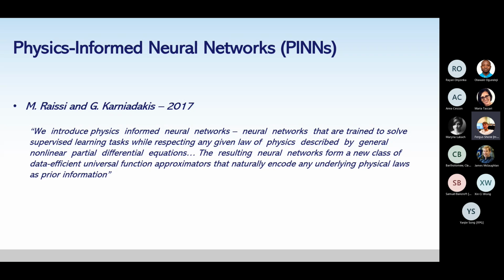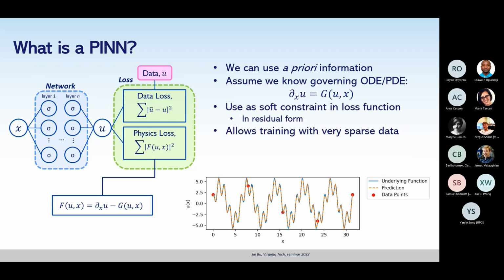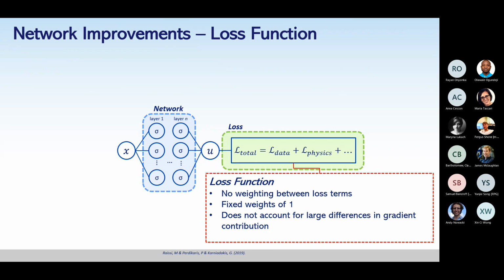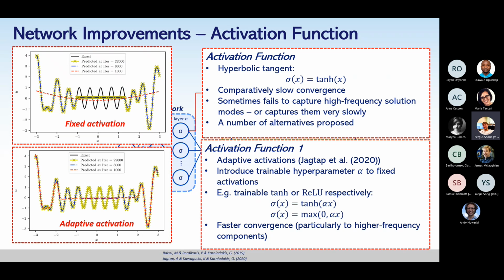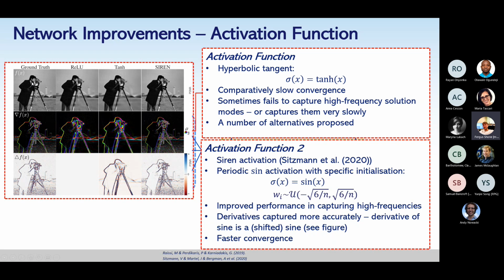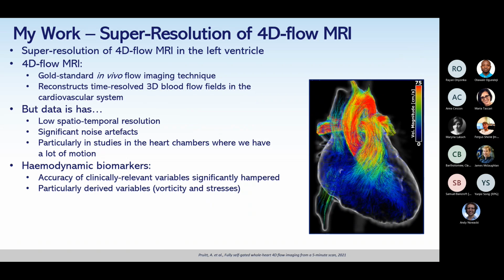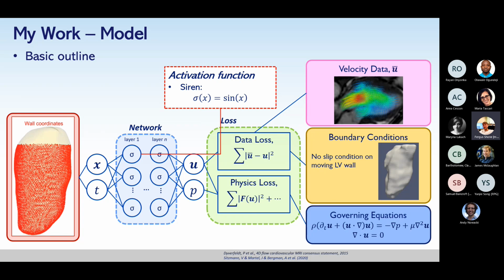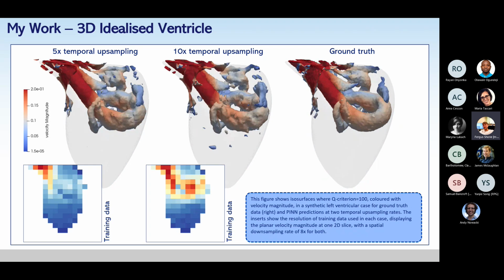Physics-informed neural networks (PINNs)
Speaker: Fergus Shone, PhD Researcher, University of Leeds

Do you have sparse, low-quality data, but a good understanding of the physical system you are modelling? Then physics-informed neural networks (PINNs) might be the machine learning tool for you!

Bio:

Fergus is a PhD researcher working with the Centre for Computational Imaging and Simulation Technologies in Biomedicine (CISTIB) and the Leeds Institute of Cardiovascular and Metabolic Medicine (LICAMM) at the University of Leeds. His research interests lie in the fields of physics-informed machine learning and super-resolution of in vivo cardiac flow data.